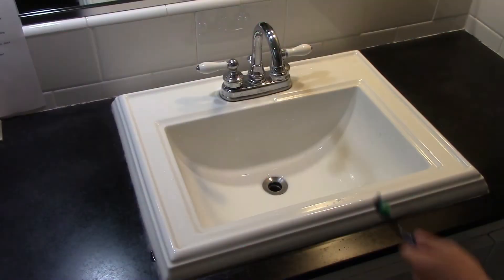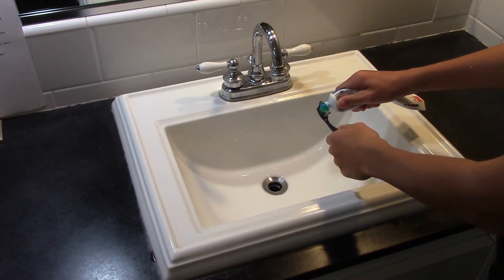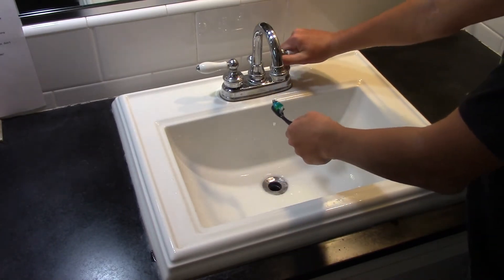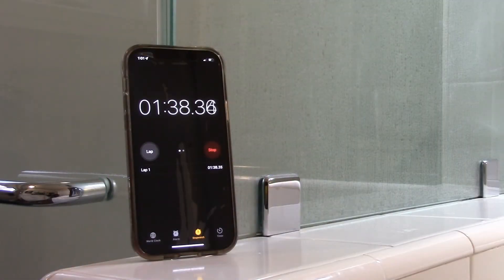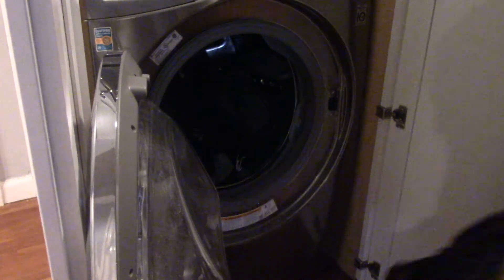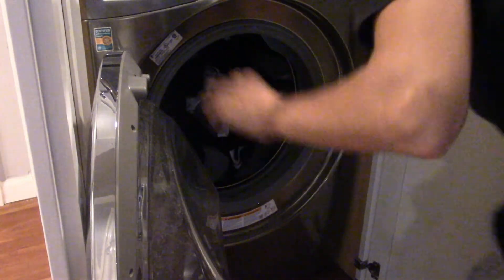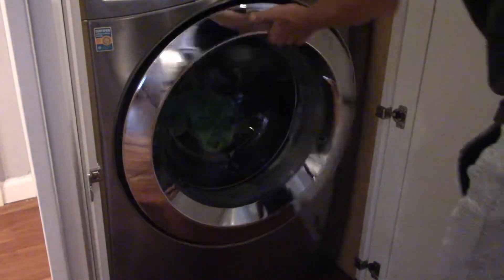How To Save Water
Ryan Tait